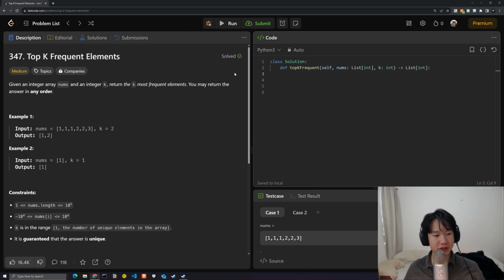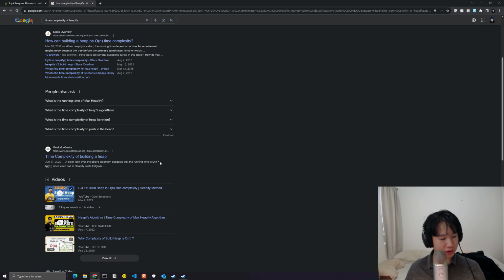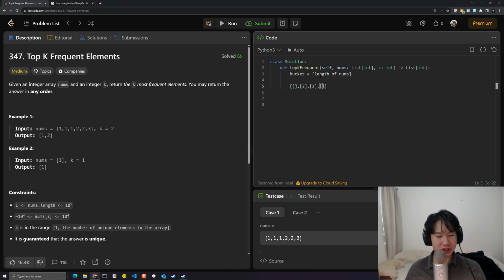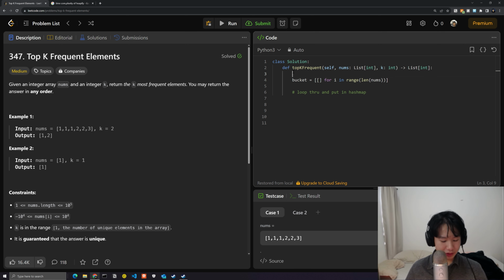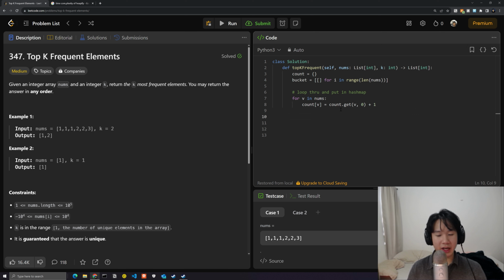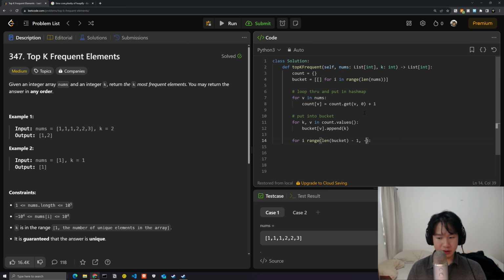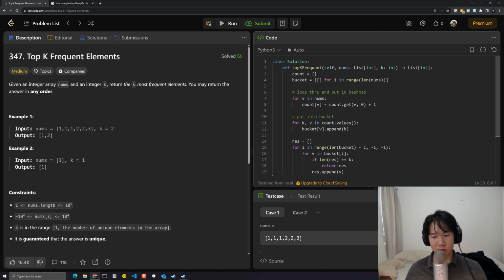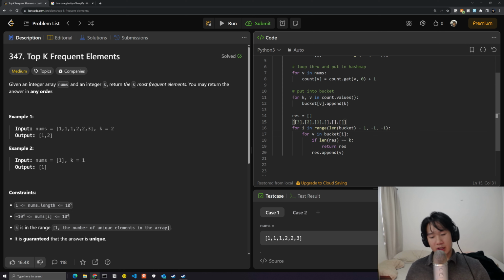347. Top K Frequent Elements using "Bucket Sort" Technique O(n) time O(n) space